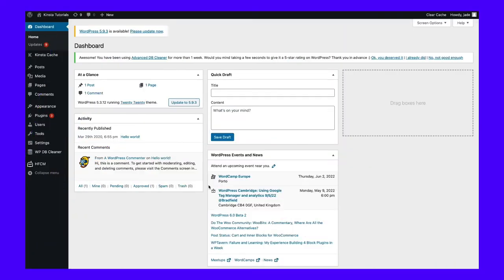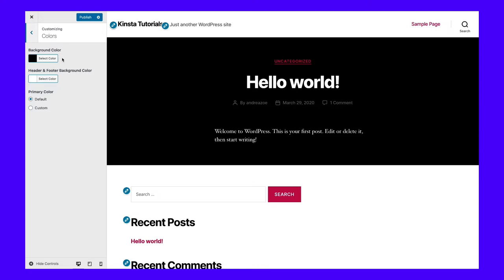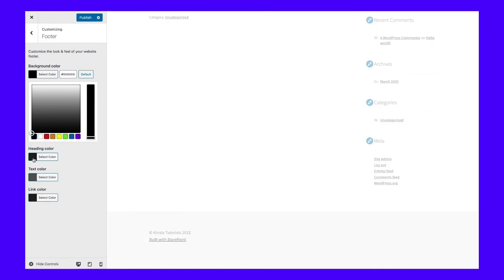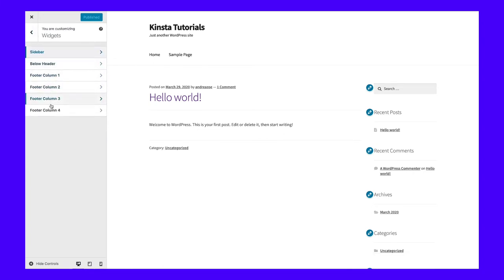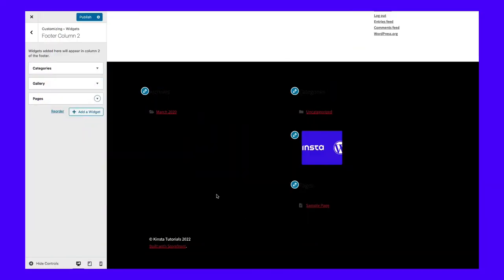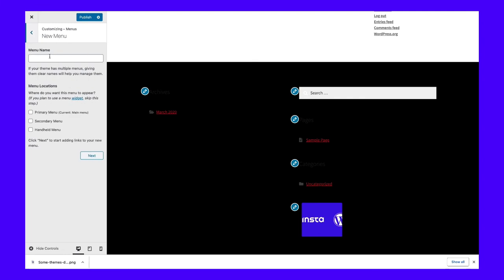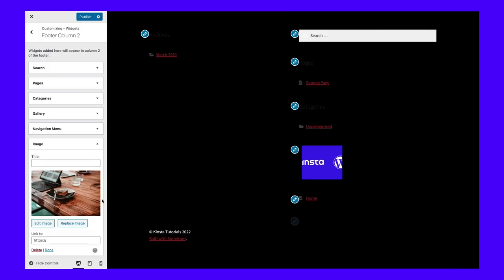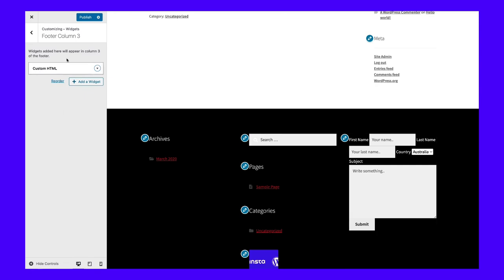How To Edit the WordPress Footer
Want to personalize your WordPress site's footer? 👣 This video will show you how 👆

Footers aren’t exclusive to WordPress. Most website builders and content management systems offer the ability to include a footer. However, WordPress offers its unique footer functionality, along with a preset footer design that generally comes with the theme you install.

The fastest and most efficient way to edit a WordPress footer is by utilizing the built-in WordPress Theme Customizer. The Theme Customizer settings vary depending on your chosen theme, but the customizer itself is always located in the exact location on the WordPress dashboard.

There are a handful of tactics to edit the footer of a WordPress.org (self-hosted) website. In this video, we’ll talk about editing a footer in WordPress using the theme customizer and widgets.

🕘Timestamps

0:00 Intro
0:34 Edit WordPress Footer with Theme Customizer
3:29 Adding Widgets to Your WordPress Footer
6:22 How To Insert Custom Text, Images, and Code as Footer Widgets

📚 Resources

📗 How To Edit the Footer in WordPress Using Every Method Possible

🚀 Don’t let unnecessarily complicated and underperforming hosts delay your projects. Explore our plans to find the perfect fit to run your WordPress sites

💡Learn more about Kinsta’s hosting solutions:
👉 Try risk-free with our 30-day money-back guarantee